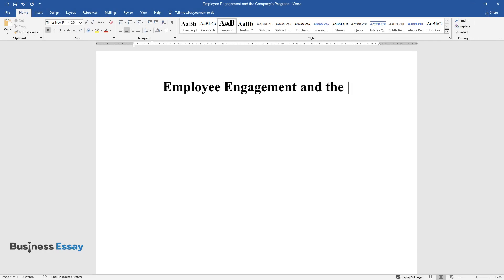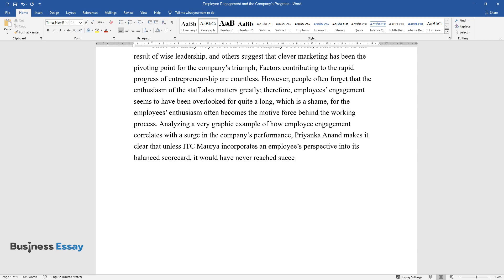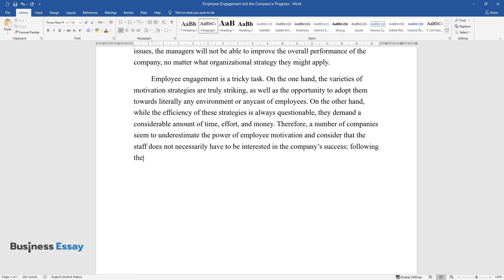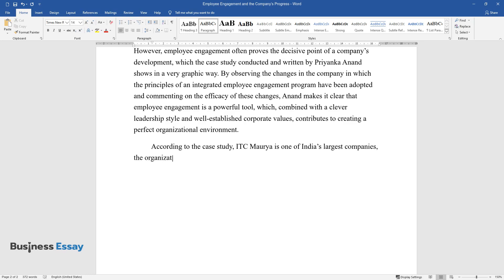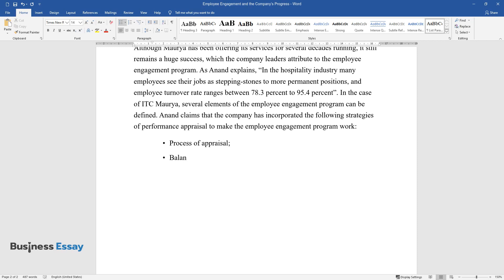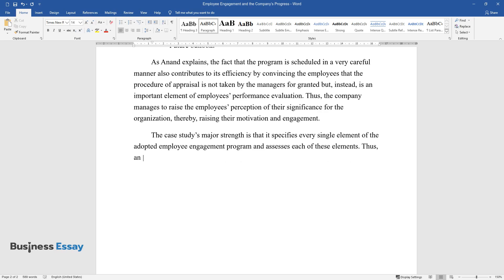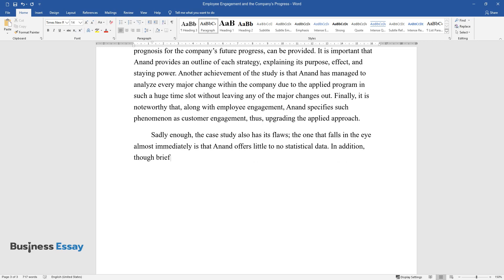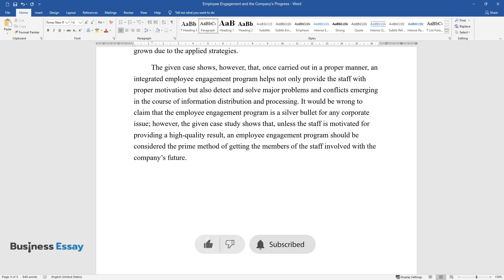Employee Engagement and the Company’s Progress: ITC Maurya Case - Essay Example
📝 Essay description: This paper analyzes how the recruitment program and overall employee engagement correlates with productivity gains for India's ITC Maurya.

ℹ️ Subjects: Business Analysis Case Study
ℹ️ Words: 855
ℹ️ Pages: 3

📚 Reference list:
Anand, P. (2011). Case study on employee engagement and performance appraisal: ITC Maurya. Review of Management, 1(2), 83–88.
Hynes, G. E. (2012). Improving employees’ interpersonal communication competencies: A qualitative study. Business Communication Quarterly, 75(4), 466–475.
Mirvis, P. (2012). Employee engagement and CSR: Transactional, relational and developmental approaches. California Management Review, 54(4), 93–117.